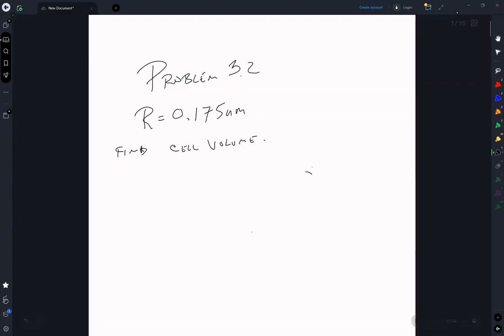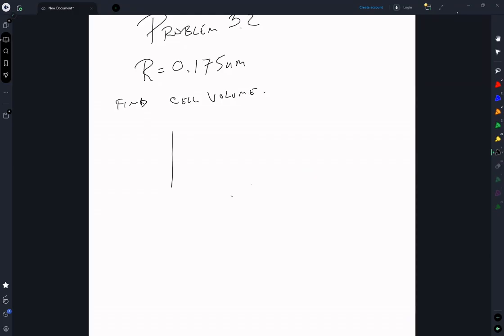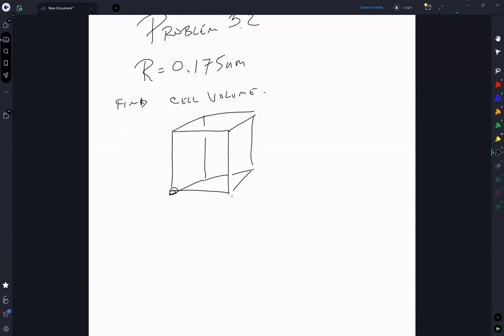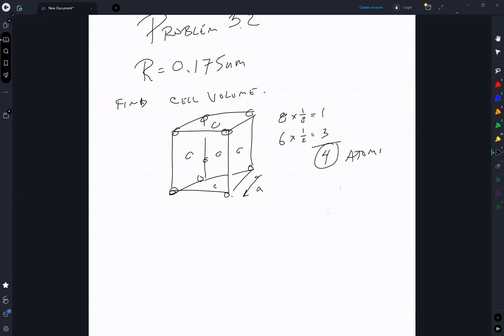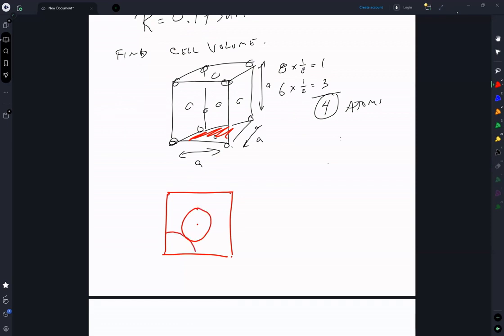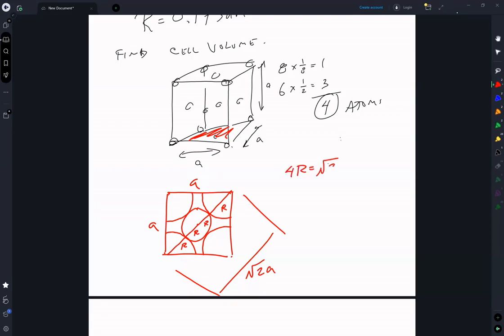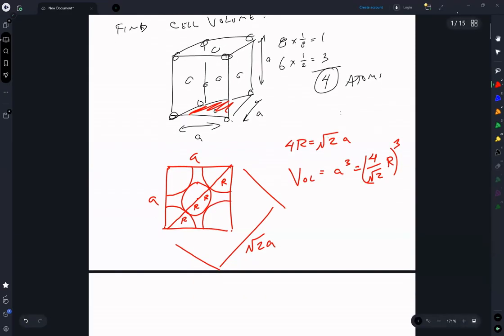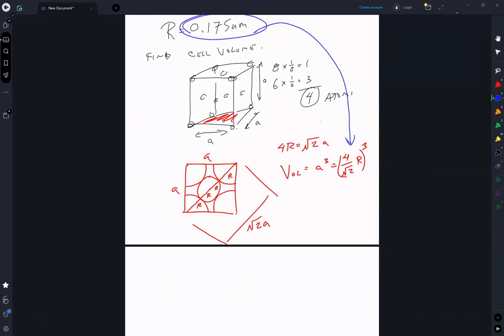Callister Problem 3.2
Solving Problem 3.2 from William Callister's textbook.